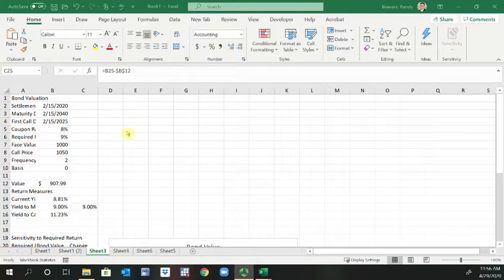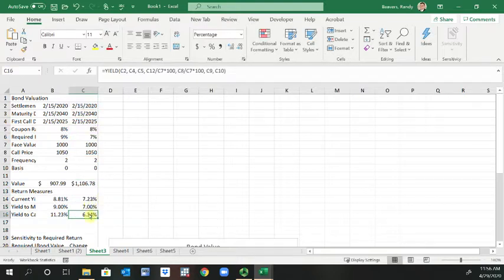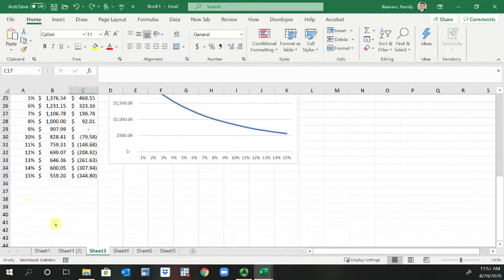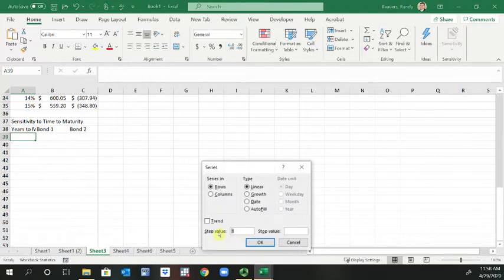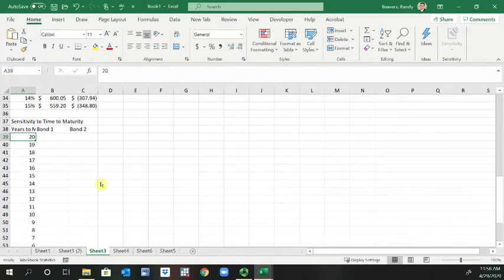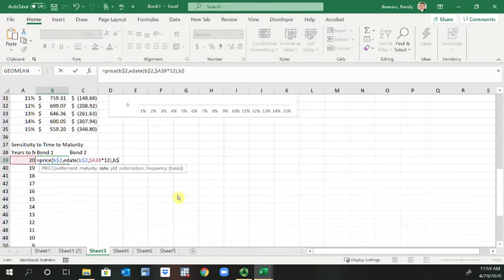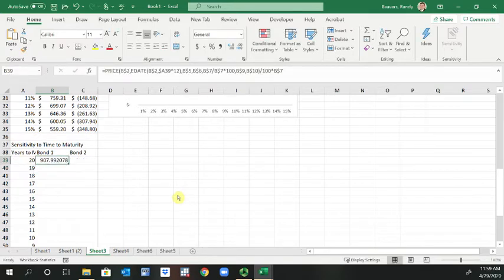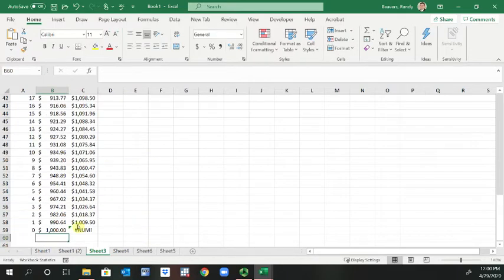Term to Maturity Sensitivity